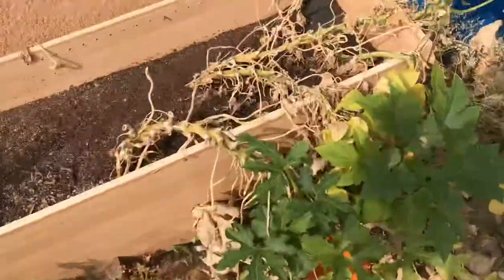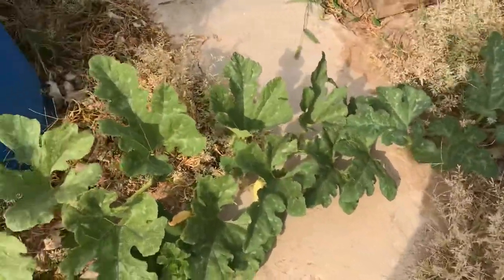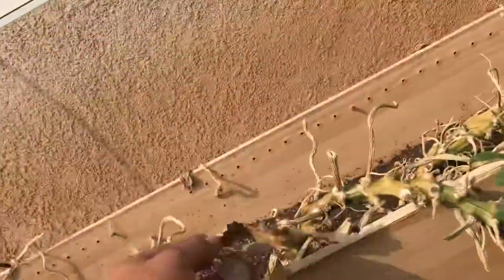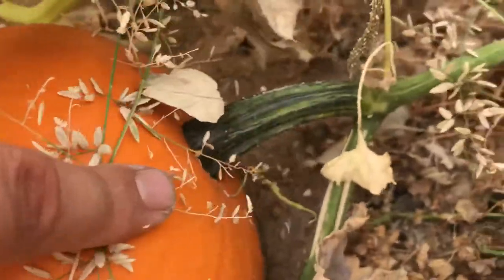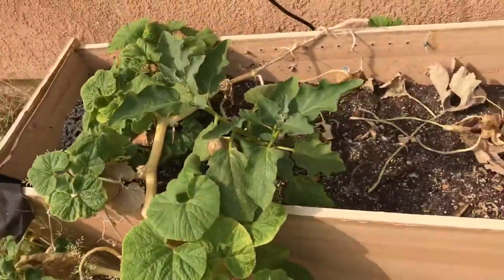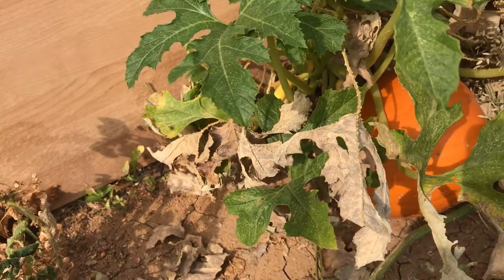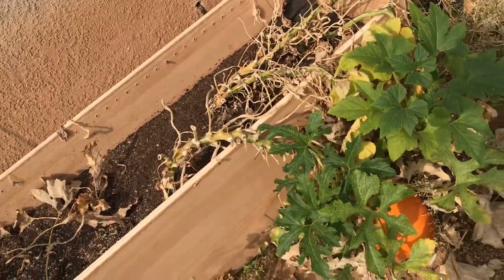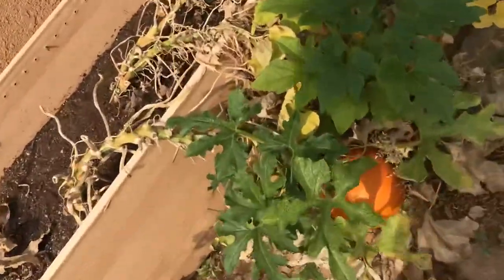How to grow a Max pumpkin from seed 16 weeks. / Jack o lantern pumpkin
16 week check up on jack o lantern pumpkin since I lost my max pumpkin.